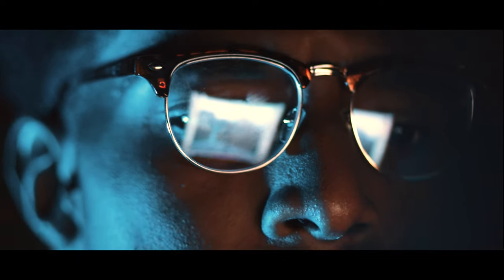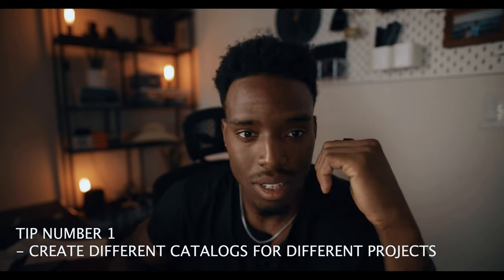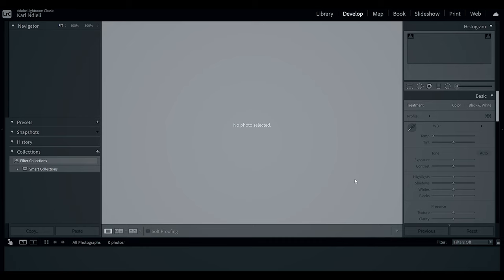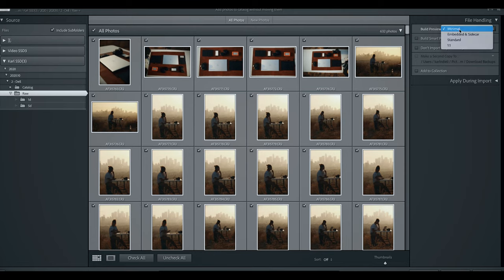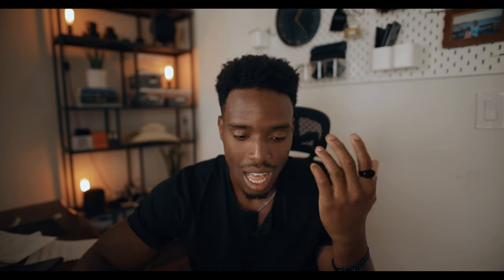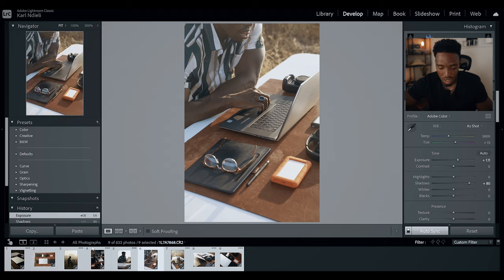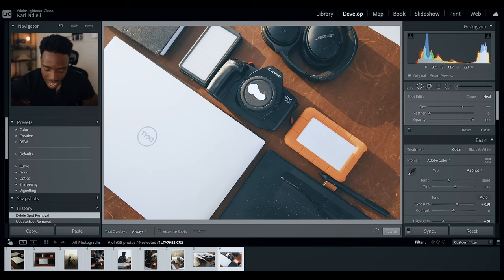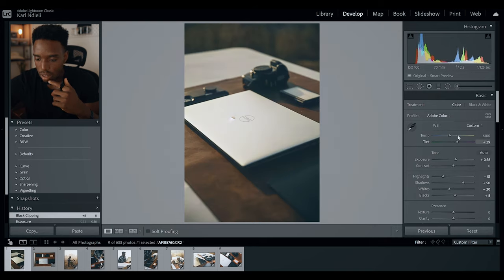5 tips for Lightroom Editing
Here's a cheeky little look into my lightroom editing workflow and how it's speed is facilitated by the new Dell XPS 17

Thanks for the help on the video

Camera Gear  -
Canon 5DIV
Canon EF 24-70
Canon EF 16–35
Canon EF 70-200
Canon EF 100-400
Canon 2x Converter
DJI Mavic 2 Pro (Fly More Kit)

About Me; My Name is Karl, I like to travel, I love tacos. I'm not a fan of tomatoes. I'm a very simple man.

Comment '2 week upload streak' if you read all the way through to this.

Stay Adventurous Dear Friends!!